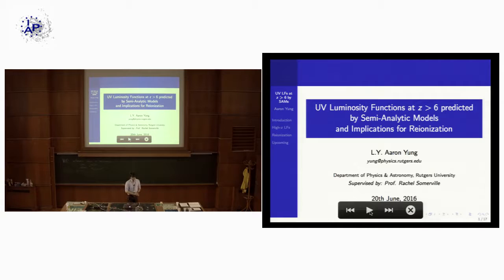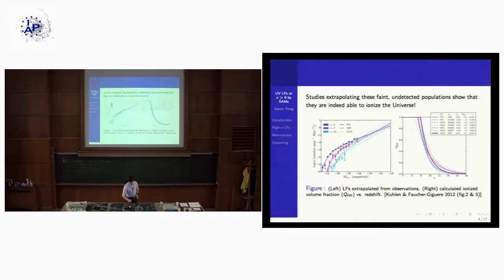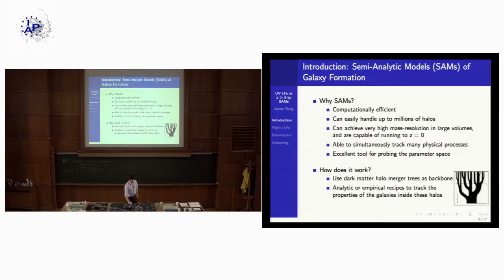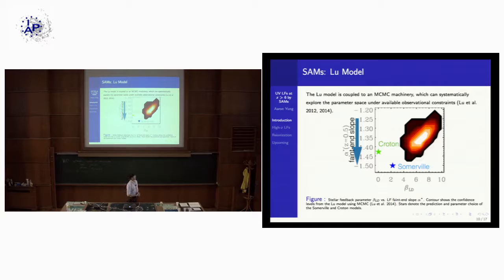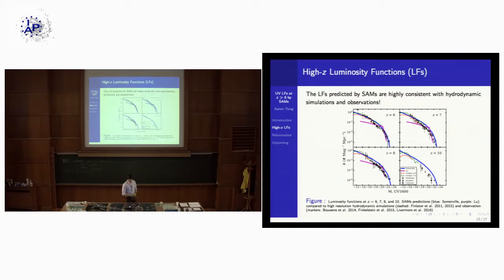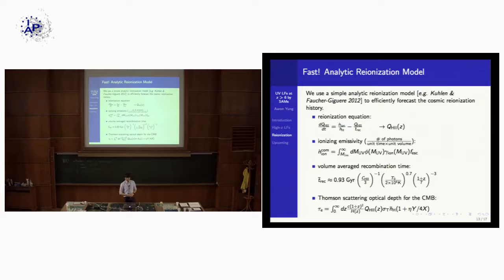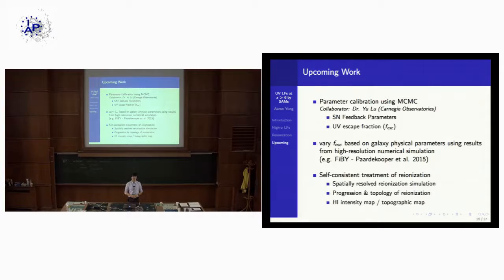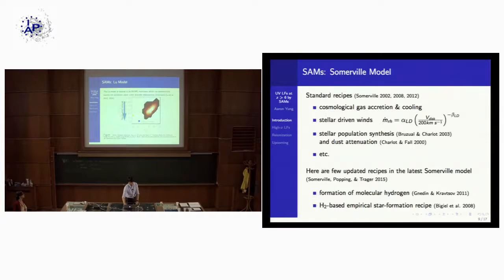2016 UV Luminosity Functions Predicted by SAM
This talk was given at the 32nd Institut d'Astrophysique de Paris colloquium: Cosmic dawn of galaxy formation in 2016.

Copyrights are owned by the conference organizers.